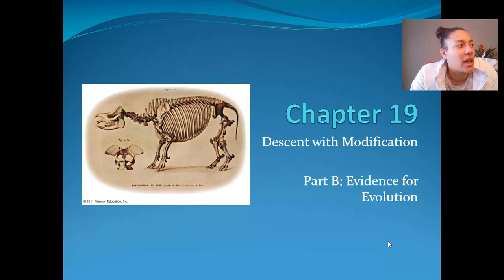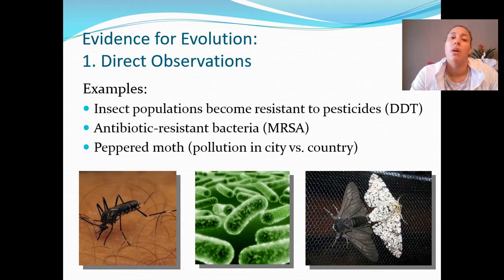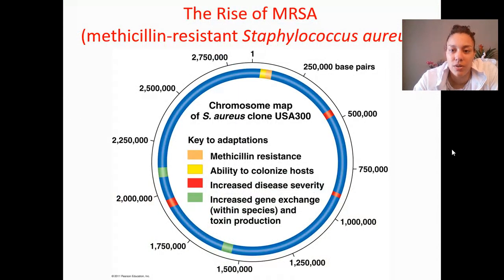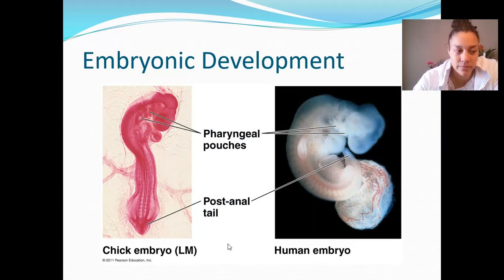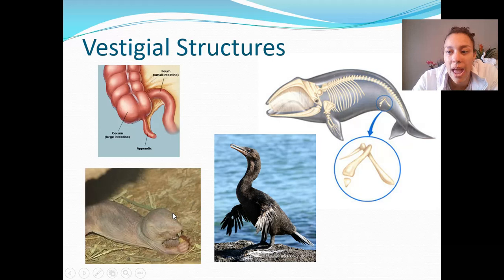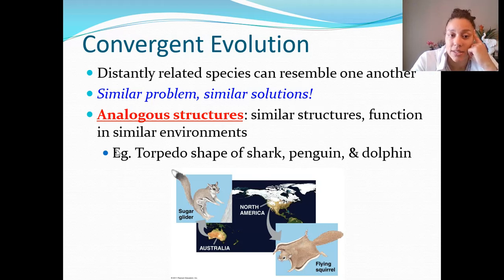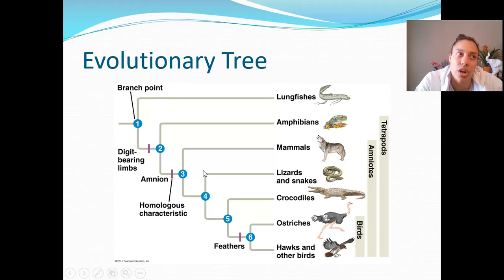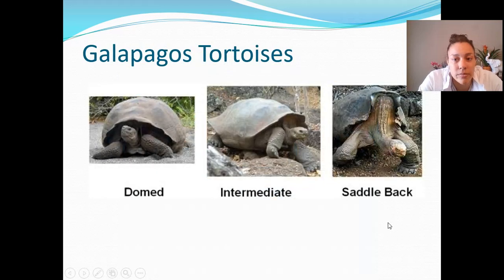Evidence for Evolution